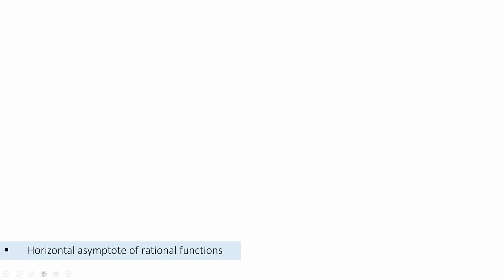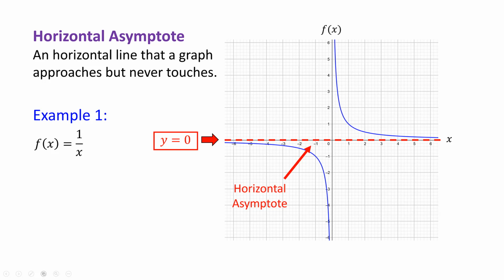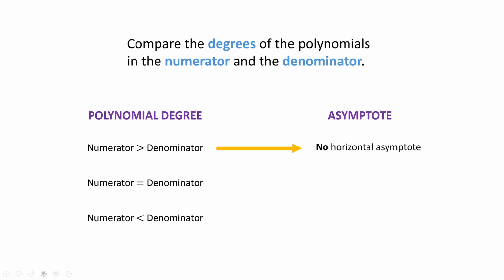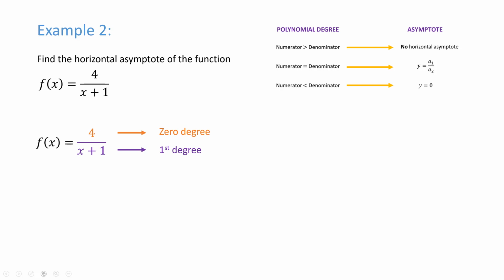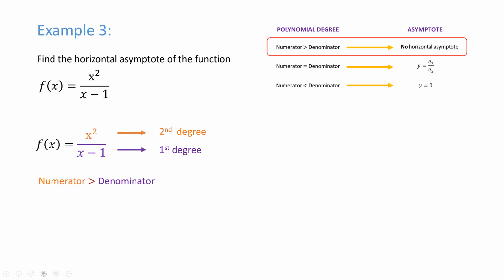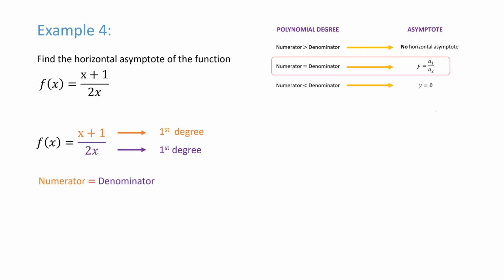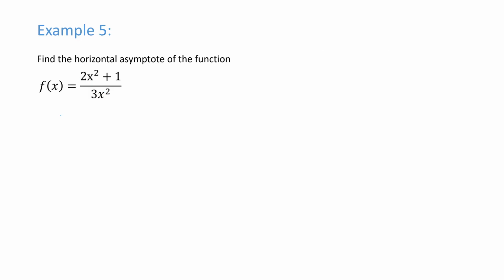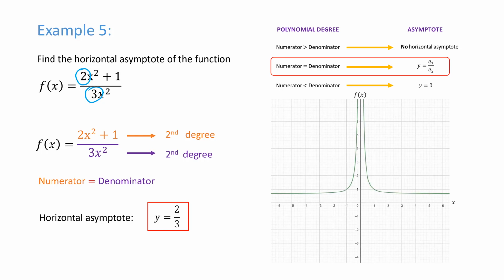Horizontal asymptote of rational functions | Learn Math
An explanation on how to determine the horizontal asymptote of a rational function.